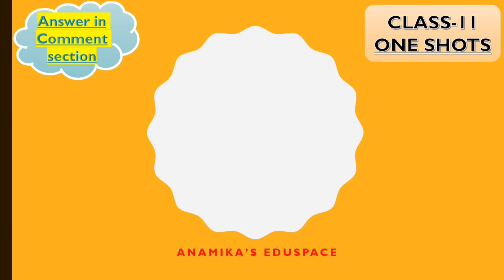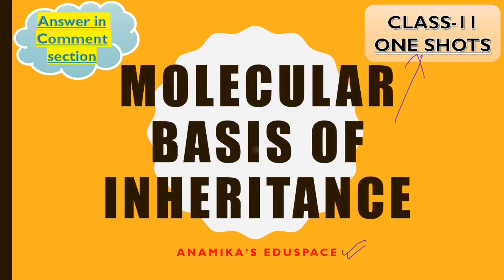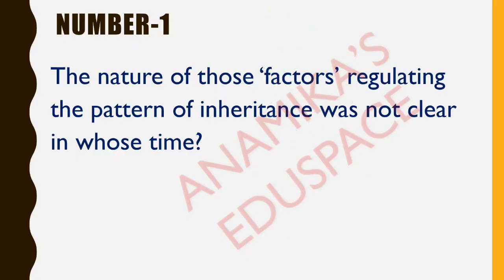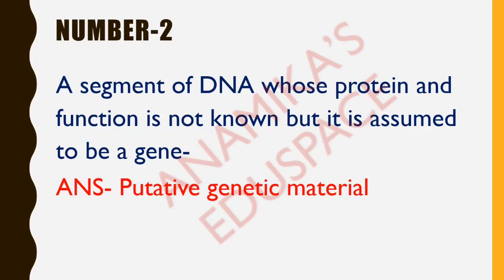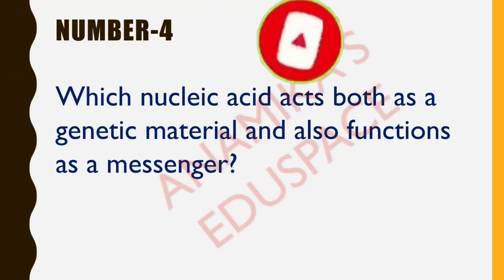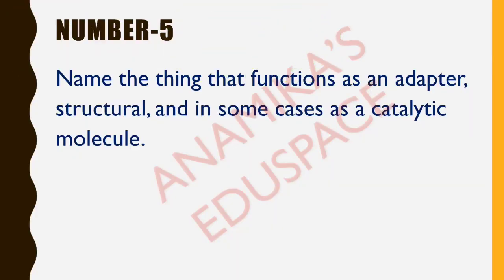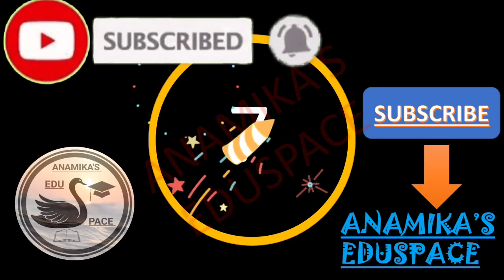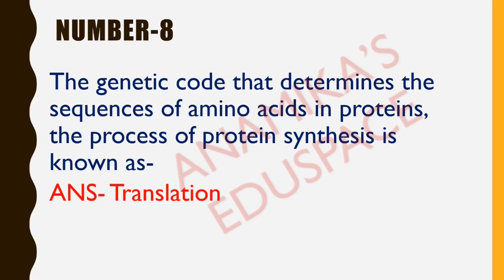ONE SHOTS🔥Molecular Basis of Inheritance🤓*HIIT brain TEASERS*{pure NCERT based}😎Open book challenge🦉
Hello lovely people there😍

Video is just for making NCERT one liners easier for the students to grab in a single go without RATTAFICATION.

Always remember we are here with you just a comment away... so KEEP COMMENTING KEEP SUPPORTING💪

If YOU find this video helpful then don't forget to

Make sure to comment down your scores 10/10. 😍

LOVE LOVE❤